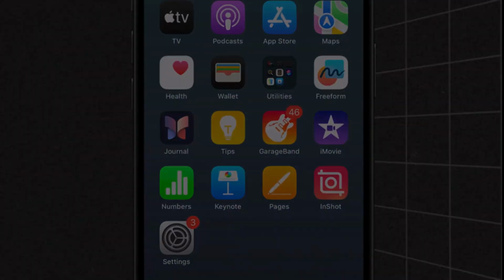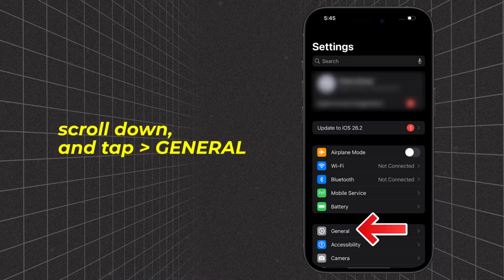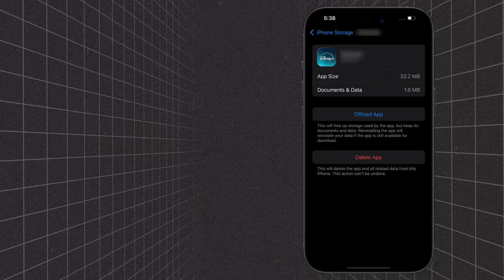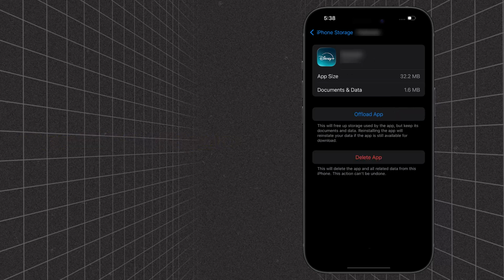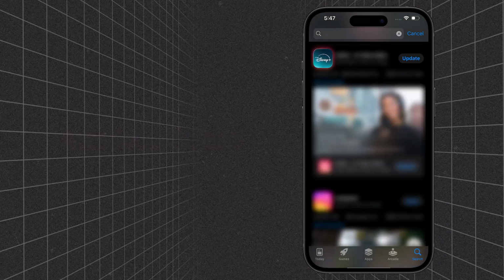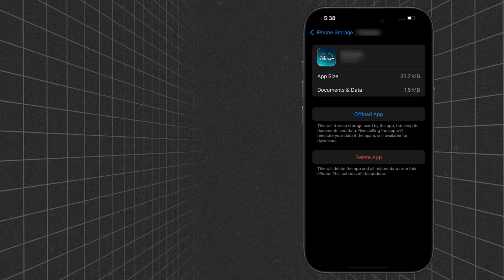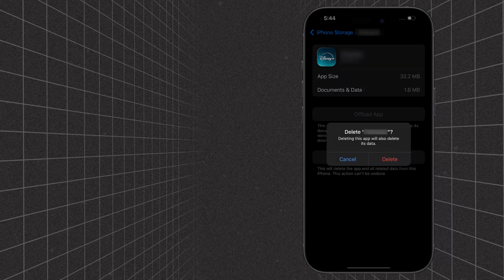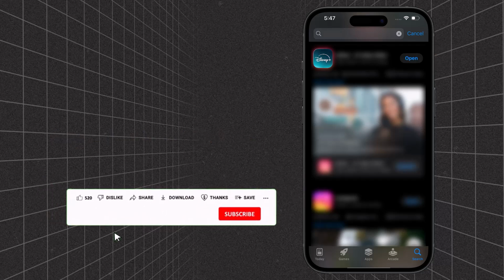How to Fix Disney Error Code NM 1002_1 (FIXED)